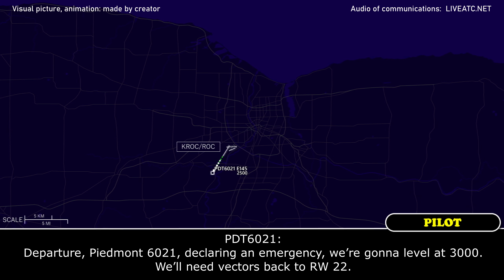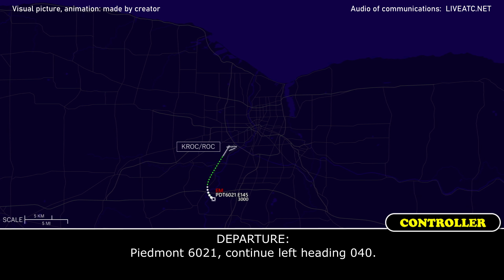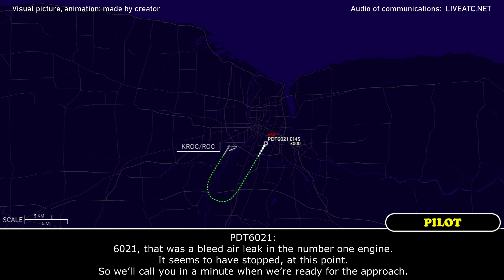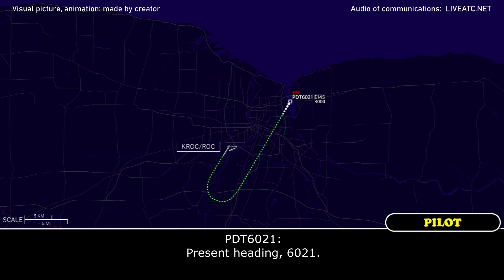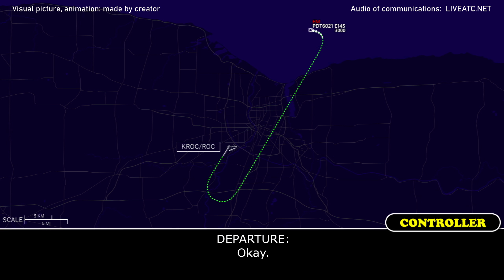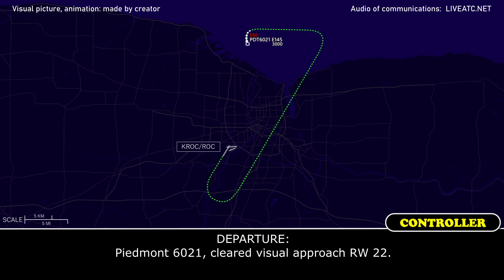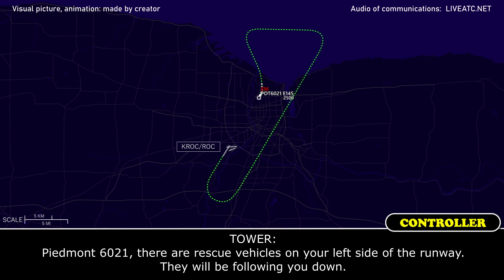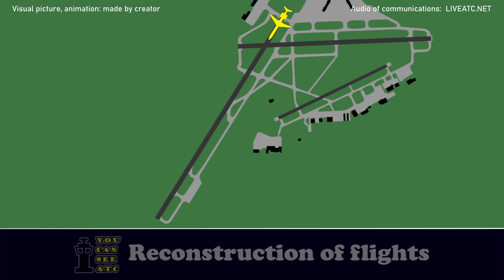Bleed air leak. Emergency return | Piedmont Embraer ERJ-145 | Rochester, ATC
THIS VIDEO IS A RECONSTRUCTION OF THE FOLLOWING SITUATION IN FLIGHT:

24-SEP-2021. A Piedmont Airlines Embraer ERJ-145 (E145), registration N658AE, performing flight PDT6021 / PT6021 from Frederick Douglass - Greater Rochester International Airport, NY (USA) to Boston Logan International Airport, MA (USA) after departure declared an emergency, reported a bleed air leak in the number one engine and requested return back.

PDT6021: Departure, Piedmont 6021, declaring an emergency, we’re gonna level at 3000. We’ll need vectors back to RW 22.
DEPARTURE: Piedmont 6021, roger and would you like a left or right turn to the runway?
PDT6021: We’ll take a left turn, 6021.
DEPARTURE: Piedmont 6021, roger, turn left, left turn heading 070, vectors for RW 22. And when able say the nature of the emergency.
PDT6021: 070, Piedmont 6021, we have a bleed leak in our number one engine.
DEPARTURE: Piedmont 6021, continue left heading 040.
PDT6021: 040, Piedmont 6021.
DEPARTURE: Piedmont 6021, the airport is off your left in 5 miles.
PDT6021: In sight, Piedmont 6021.
DEPARTURE: Piedmont 6021, cleared visual Approach RW 22, when able say fuel on board and souls on board.
PDT6021: Stand by, Piedmont 6021.
PDT6021: 6021, that was a bleed air leak in the number one engine. It seems to have stopped, at this point. So we’ll call you in a minute when we’re ready for the approach.
DEPARTURE: Alright, copy, you’re still cleared visual approach RW 22, for Piedmont 6021.
PDT6021: Thanks.
DEPARTURE: Piedmont 6021, advise when you’re turning base.
PDT6021: 6021, we’re gonna be an overweight landing, we’re just getting prepared for that. If we could just take delay vectors for now, before we join final.
DEPARTURE: Roger, maintain present heading.
PDT6021: Present heading, 6021.
DEPARTURE: Piedmont 6021, altimeter is 2995, maintain 3000.
PDT6021: Alright, 3000 and 2995, Piedmont 6021.
DEPARTURE: Piedmont 6021, turn left heading 280.
PDT6021: 280, Piedmont 6021.
DEPARTURE: Piedmont 6021, report, please, souls on board and fuel in pounds.
PDT6021: Stand by, 6021, we’ll get on that just in second.
DEPARTURE: Okay.
PDT6021: And for Piedmont 6021, it’s 53 souls and 7200 pounds.
DEPARTURE: Alright 53 and 7200, advise when you can take vectors inbound.
PDT6021: Piedmont 6021, we’re ready for that visual.
DEPARTURE: Piedmont 6021, roger, turn left heading 180.
PDT6021: Left heading 180, Piedmont 6021.
DEPARTURE: Piedmont 6021, cleared visual approach RW 22.
PDT6021: Cleared for the visual 22, Piedmont 6021.
DEPARTURE: Piedmont 6021, contact Tower 18.3.
PDT6021: 18.3, Piedmont 6021.
PDT6021: Tower, Piedmont 6021, inbound RW 22.
TOWER: Piedmont 6021, Rochester Tower, wind 260 at 16 gusts 23, RW 22 cleared to land.
PDT6021: 22, cleared to land, Piedmont 6021.
TOWER: Piedmont 6021, there are rescue vehicles on your left side of the runway. They will be following you down.
PDT6021: 6021, copy.

HOW I DO VIDEOS:
1) I monitor media, airspace, looking for any non-standard, emergency and interesting situation.
2) I find communications of ATC unit for the period of time I need.
3) I take only phrases between air traffic controller and selected flight.
4) I find a flight path of selected aircraft.
5) I make an animation (early couple of videos don’t have animation) of flight path and aircraft, where the aircraft goes on his route.
6) When I edit video I put phrases of communications to specific points in video (in tandem with animation).
7) Together with my comments (voice and text) I edit and make a reconstruction of emergency, non-standard and interesting situation in flight.